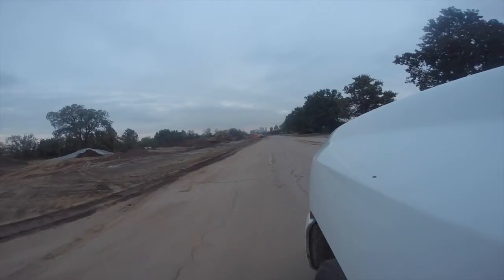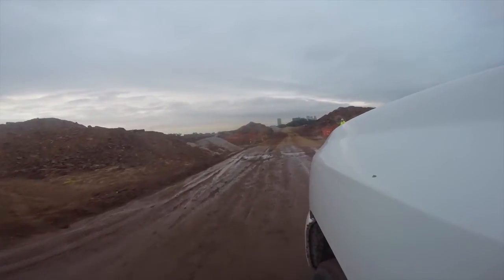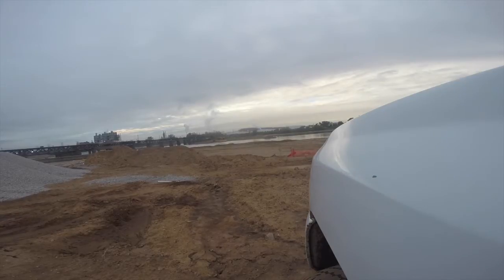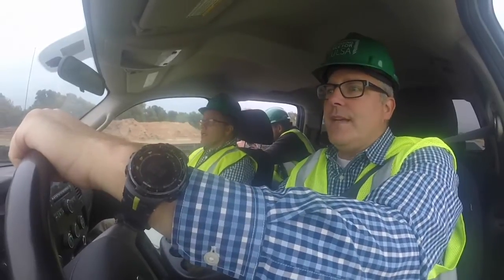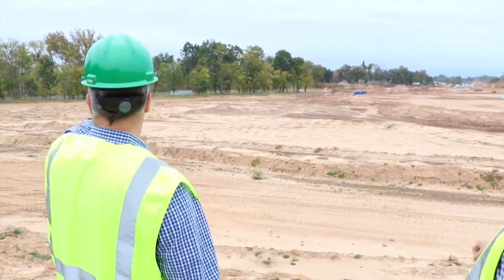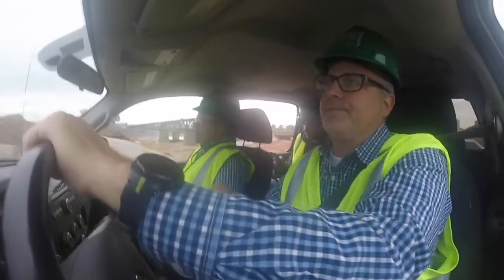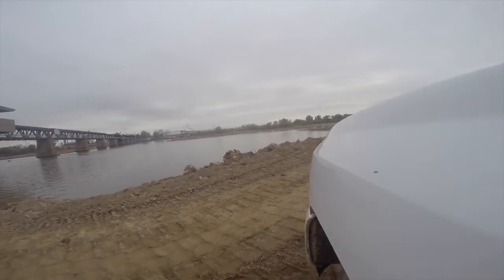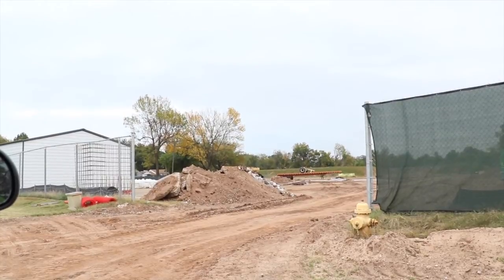The Frontier tours The Gathering Place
A Gathering Place for Tulsa project manager Jeff Stava gives The Frontier an exclusive look at what's happening behind the curtains at A Gathering Place for Tulsa.

This is the second video in an ongoing series. Every couple of months, Stava will take The Frontier through the park, giving its readers a front-row seat to see what changes have been made.